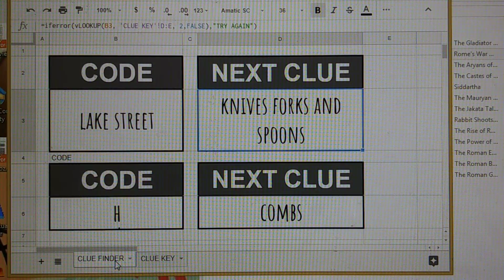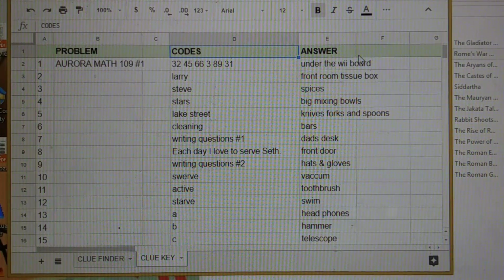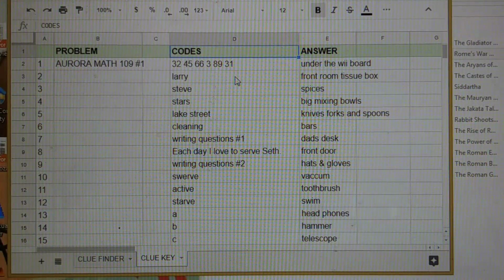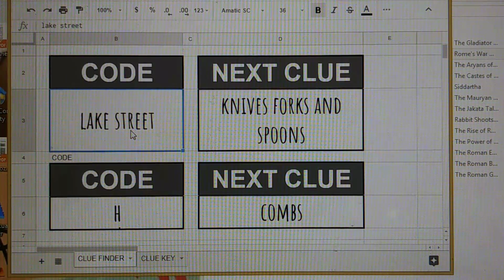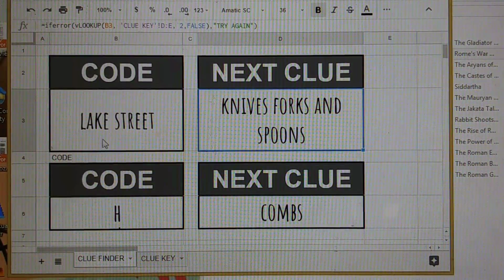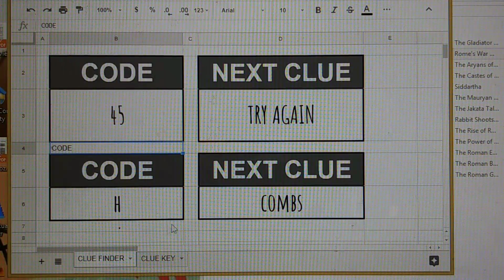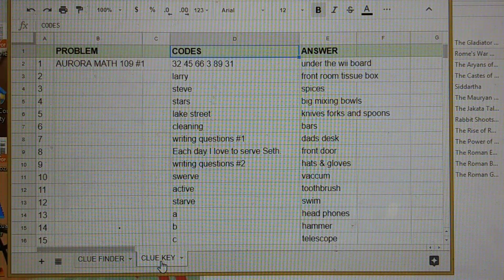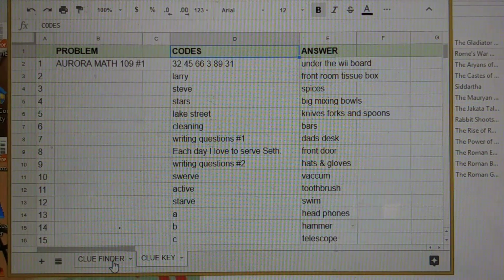DIY Homeschooling Scavanger Hunt Walkthrough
Walkthrough on how to create the Google sheet for a custom scavanger hunt.